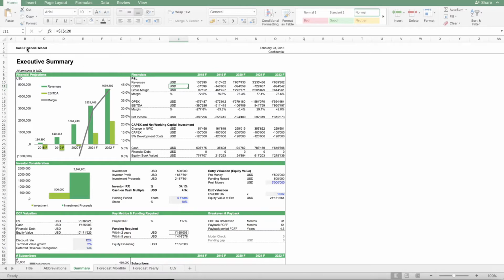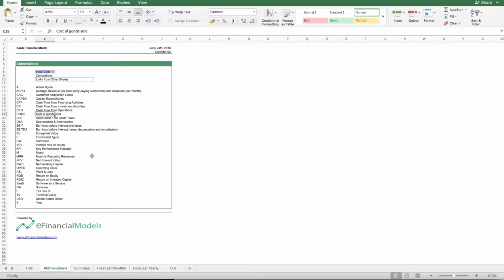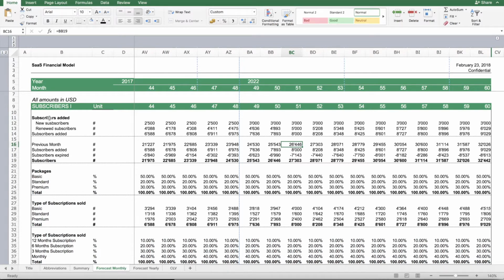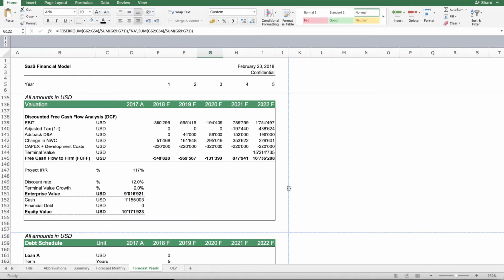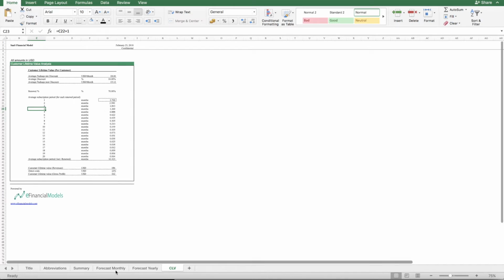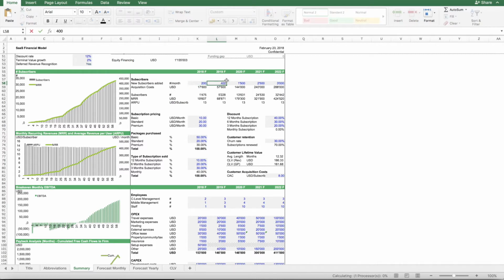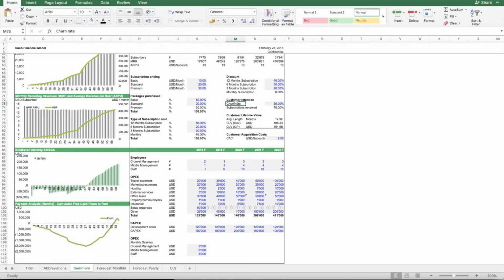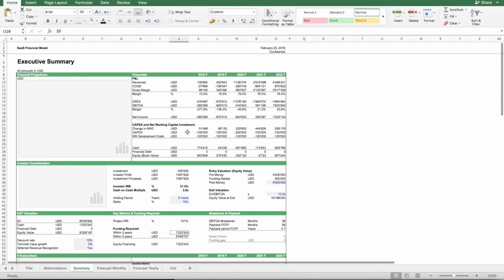Overview SaaS Financial Model Template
This video provides you with a brief overview of this SaaS Financial Model Template. This Excel Model Template can be used to develop a 5-year business plan for a Software as a Service Company and calculate DCF value and investor returns.

Contents of this Video:

0:00 Intro
1:03 Model Structure of SaaS Financial Model Template
5:22  Changing Assumptions in the Executive Summary